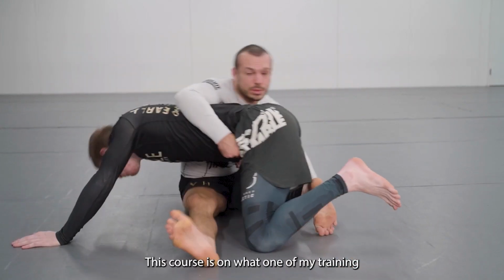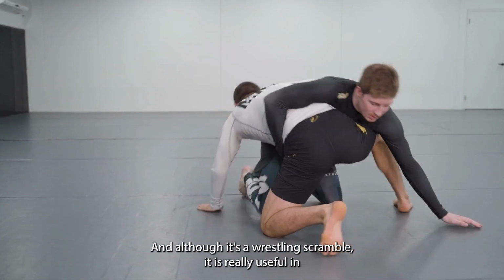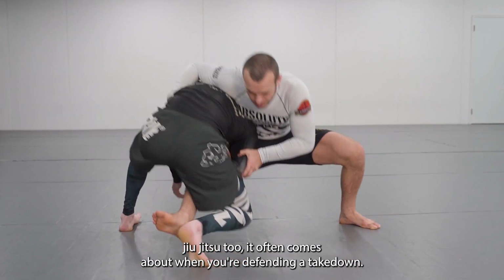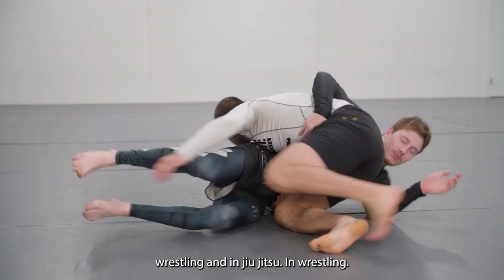New Course: Cat-Dog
A symmetrical position in which each player is looking to either achieve the takedown or backtake. CatDog is when you each control your opponents far hip or far ankle, and can arise from takedown defense, escaping from bottom position, or during a berimbolo scramble. Understanding your options from here gives you great advantage at winning the scramble.